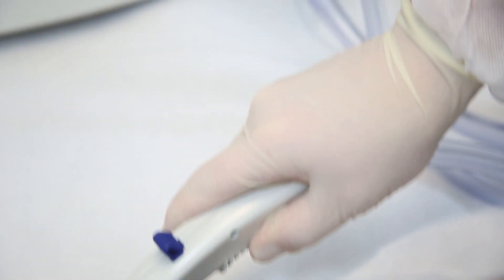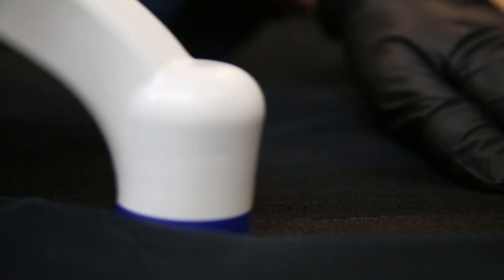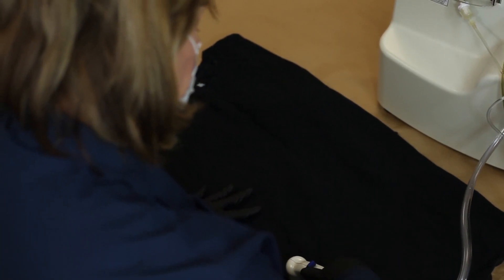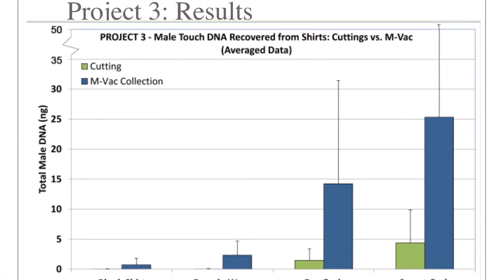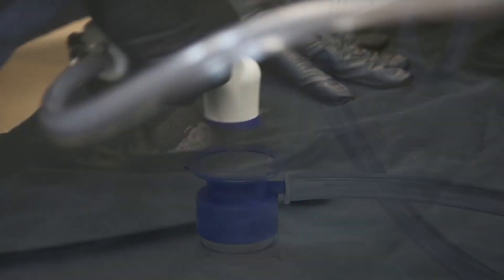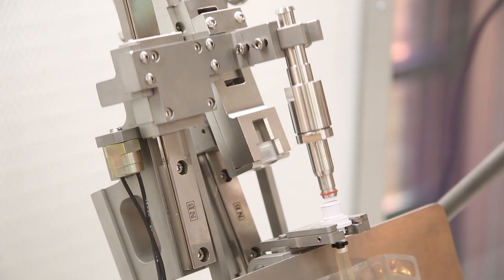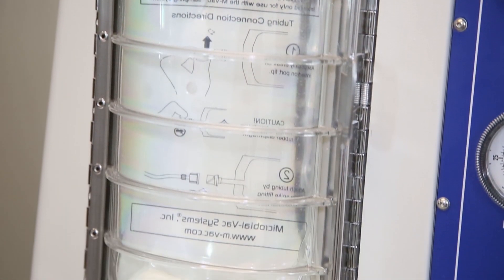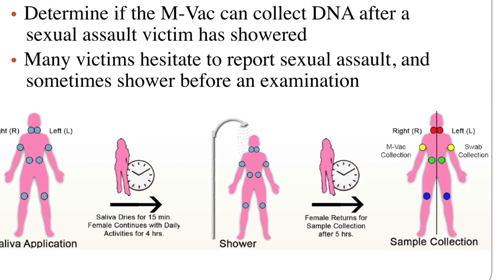University of California Davis Forensics Program Director Chris Hopkins - The M-Vac System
Across the United States there are a number of world-renowned forensics programs, and UC Davis is one of them.  Program Director Chris Hopkins gives his view of how well the M-Vac system performed during a swab and wet-vacuum comparison validation conducted at the University of California Davis.

Why M-Vac